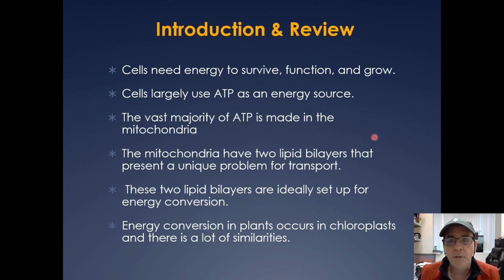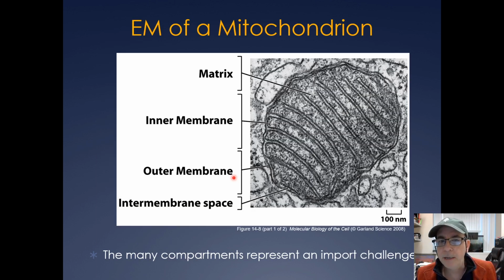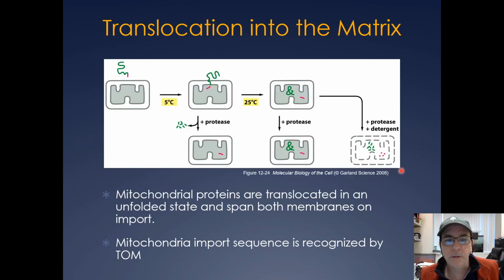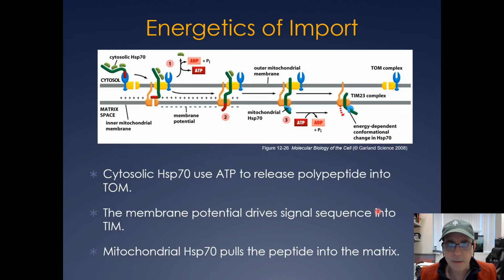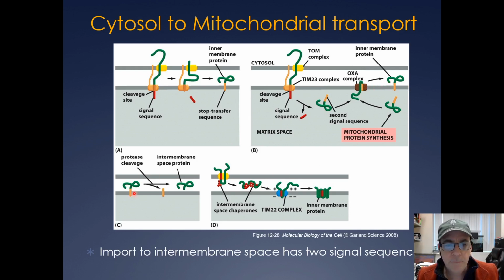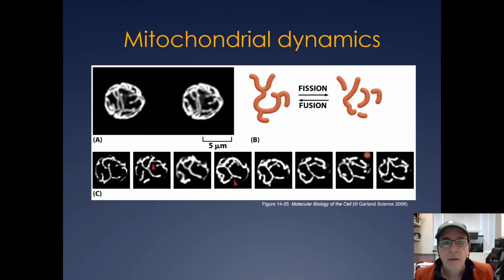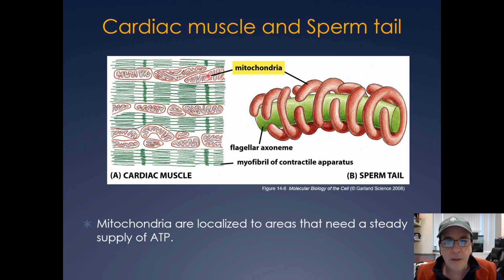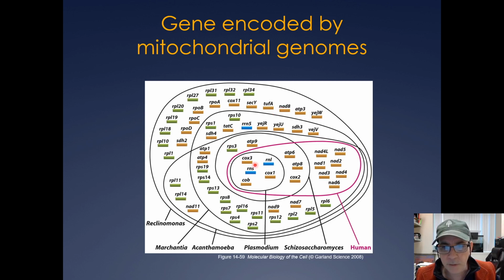Molecular Cell Biology Lecture 22, Part A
This is a 400 level course on molecular cell biology that was recorder in 2021 during the COVID-19 pandemic.  I am sharing this as a free study guide for college students majoring in pre-med/biomedical science.